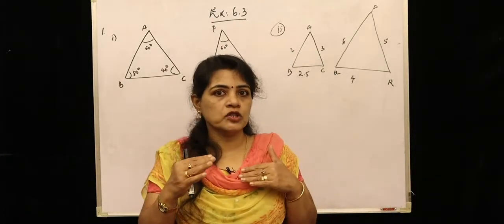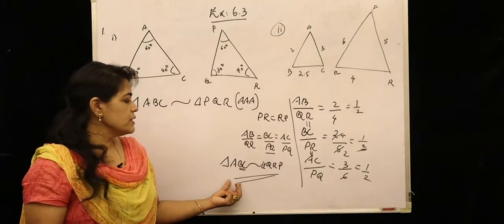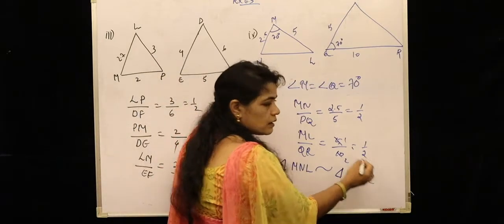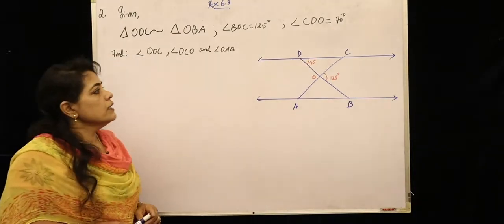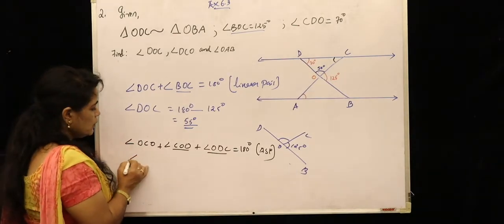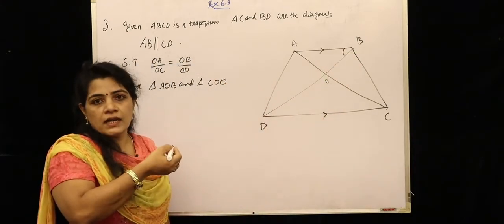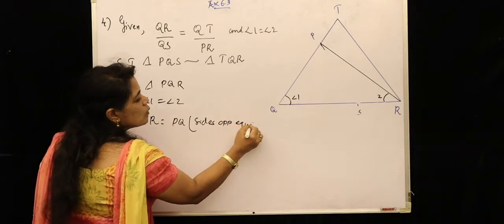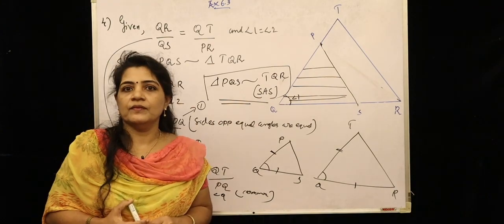CHAPTER 6 TRIANGLES PART IV EX:6.3 Q.NO: 1 TO 4